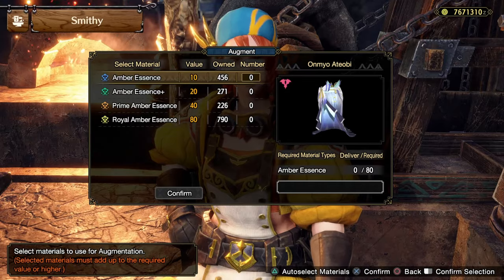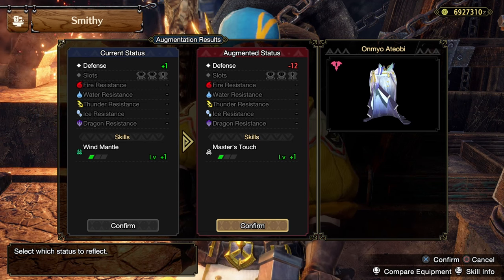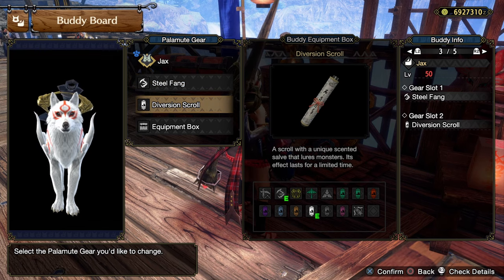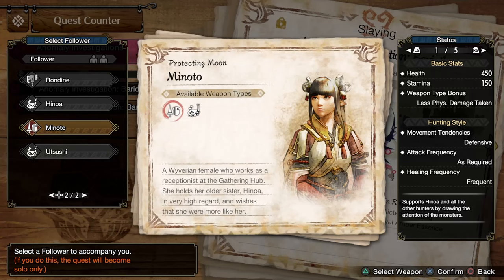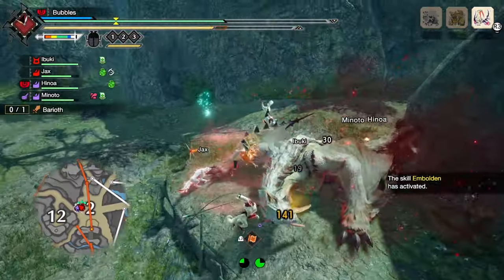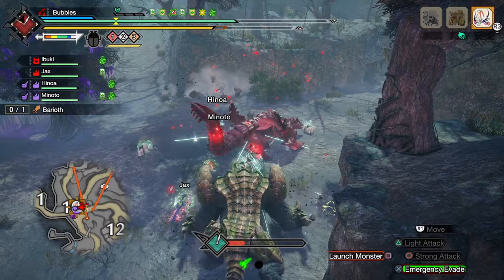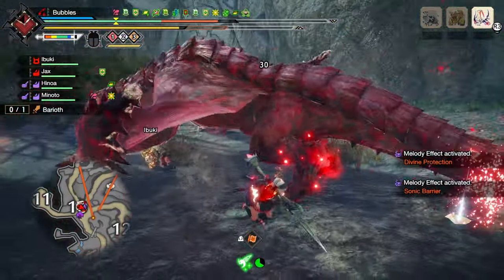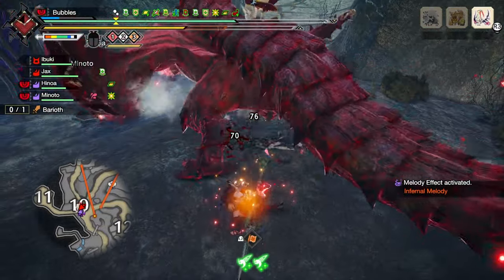The Awakened Kinsect Set Is Underrated In Monster Hunter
Hey Everyone!! In todays video i return with some updates to the awakened kinsect attack set, this thing has become even more enjoyable. Hope You Enjoy.